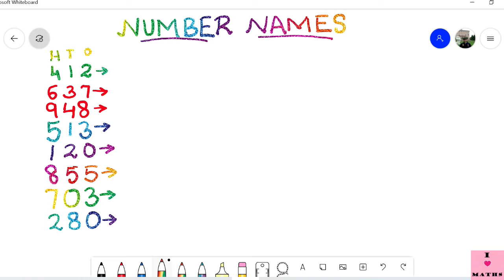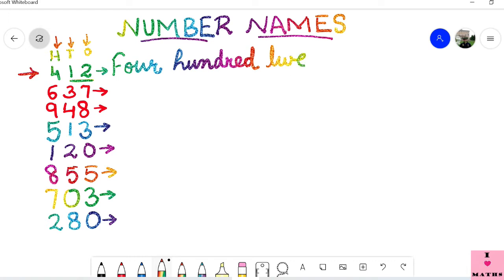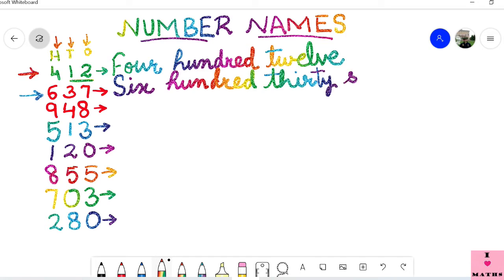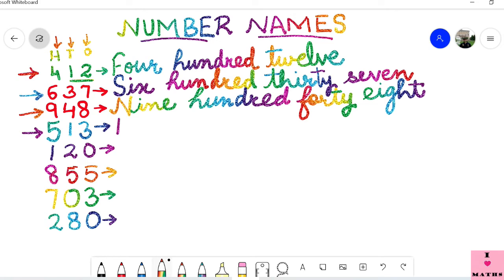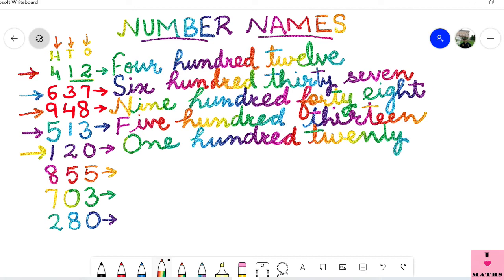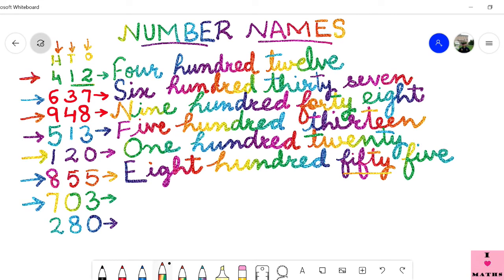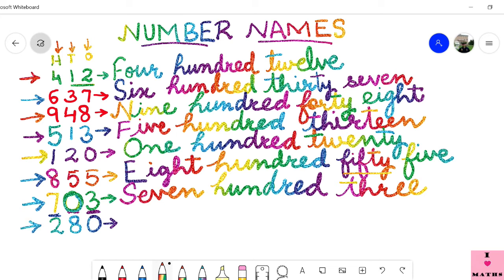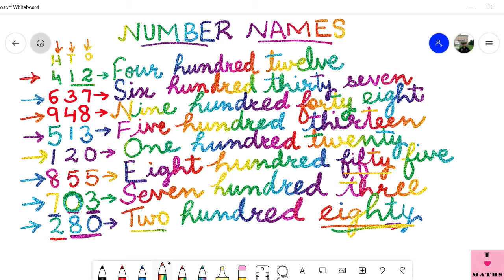Maths Class 3 Lesson 2 Lecture 4 Number Names CBSE Math Magic Monica Chadha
This video covers Maths Class 3 Lesson 2 Lecture 4 Number Names from CBSE book Math Magic